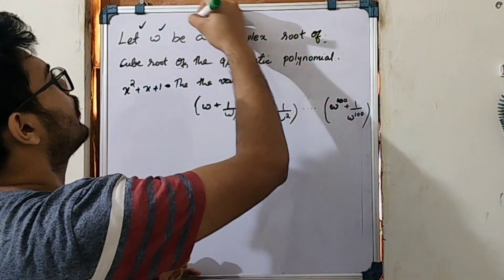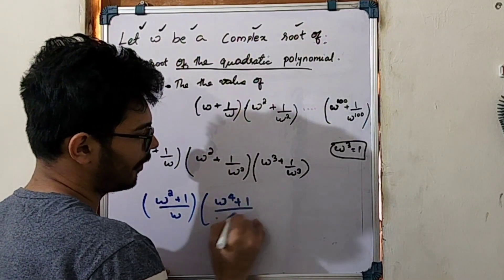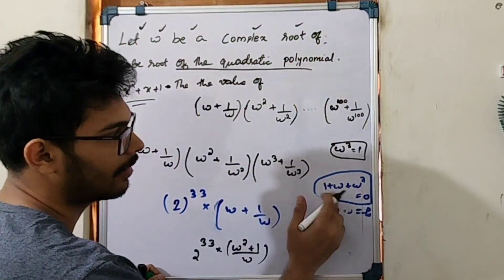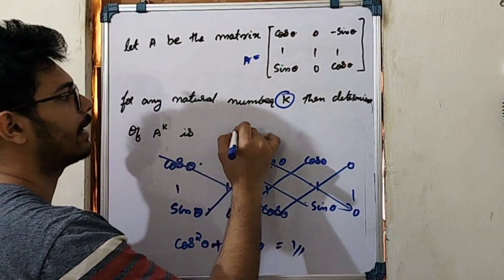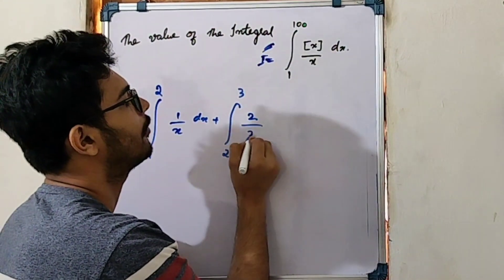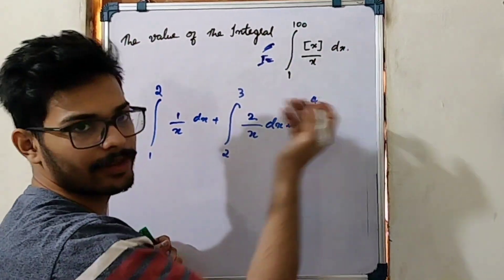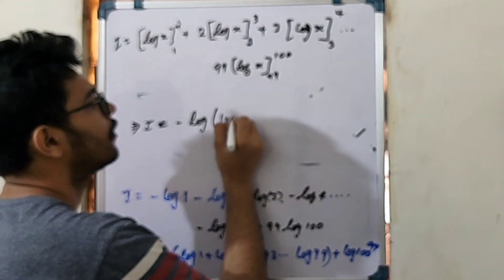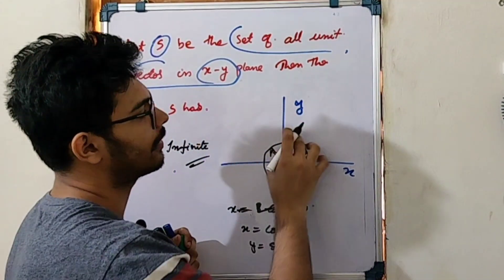IISER - IAT PREVIOUS YEAR QUESTIONS(2022) PART 1